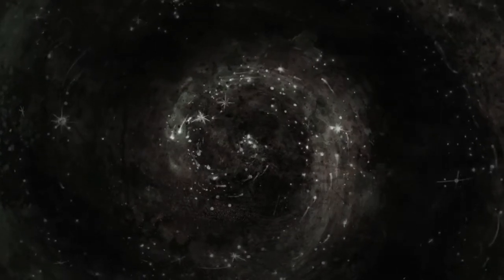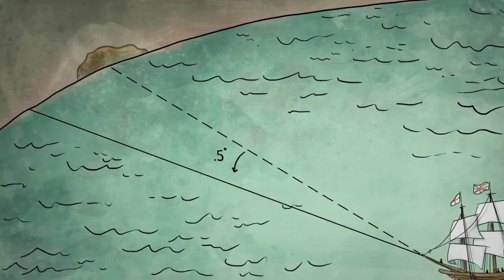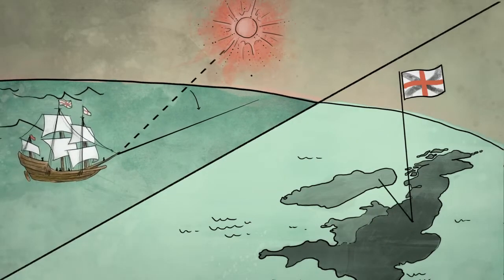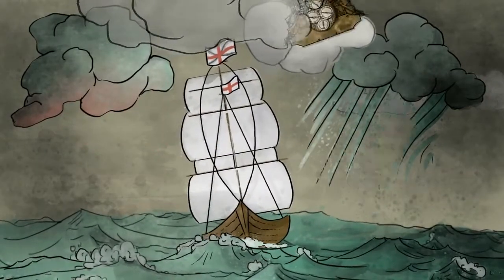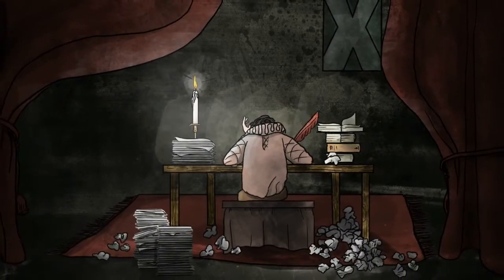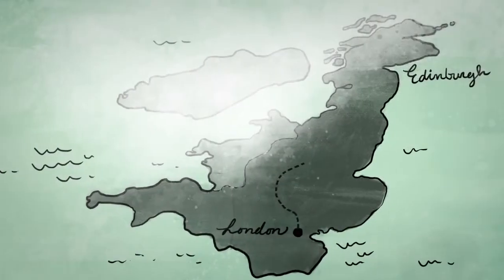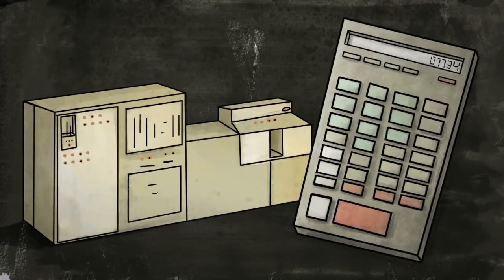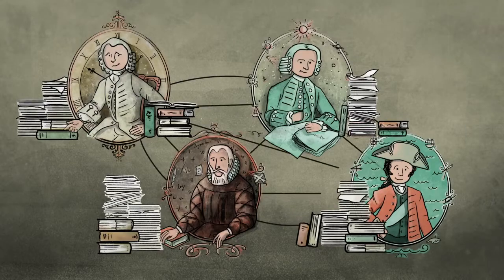How does math guide our ships at sea George Christophundefined